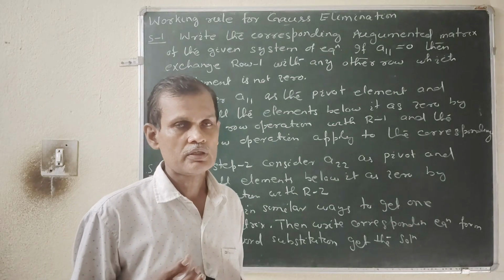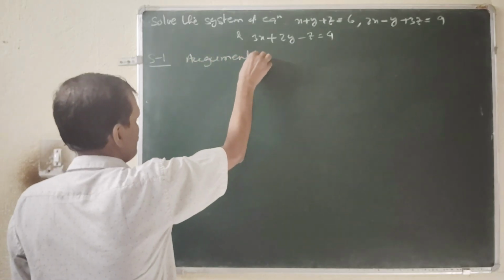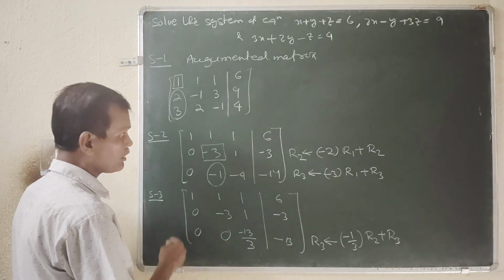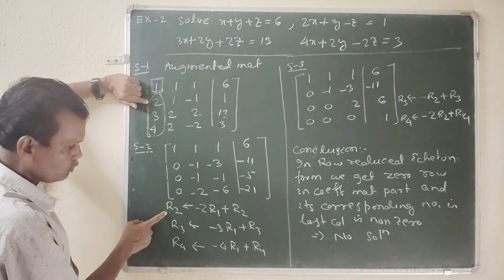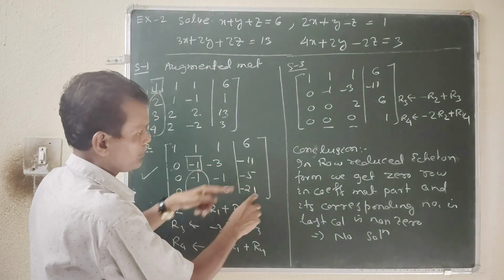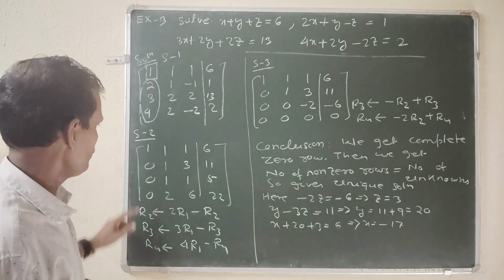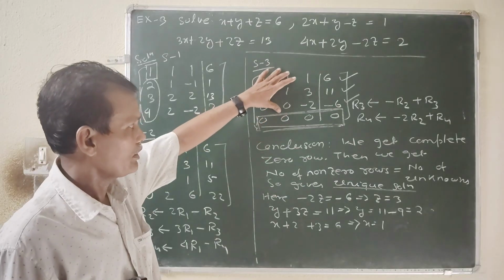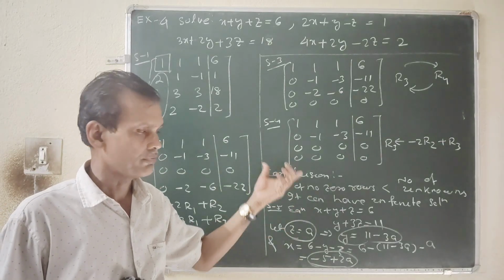Gauss Elimination method -Linear Algebra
Linear Algebra | Gauss Elimination Method – Laws & Important Types of Problems
In this video, we study Gauss Elimination Method under Linear Algebra, with a detailed explanation of the fundamental laws/operations used in the Gauss elimination process.
The video also covers four important types of problems based on the nature of solutions:
1. Unique Solution – understanding how Gauss elimination leads to a unique solution.
2. No Solution – identifying an inconsistent system using the elimination process.
3. Unique Solution as a Special Case – a special situation where the system still has a unique solution.
4. Infinite Solutions – understanding how dependent equations lead to infinitely many solutions.
This video is especially useful for B.Tech, B.Sc., M.Sc. and other undergraduate mathematics students who want to understand Gauss Elimination not only as a procedure but also through different types of numerical problems.
📌 Topic: Linear Algebra
📌 Subtopic: Gauss Elimination Method
📌 Focus: Laws of Gauss Elimination + 4 Important Types of Problems